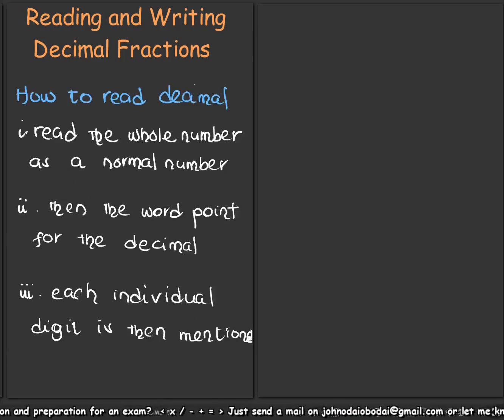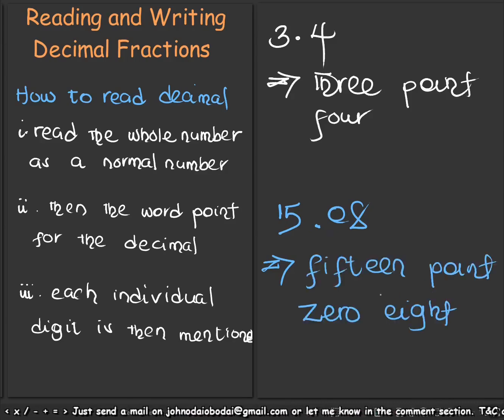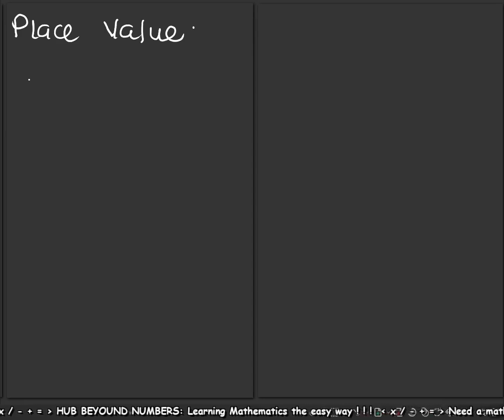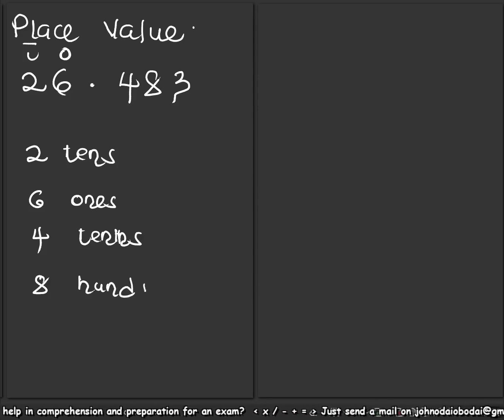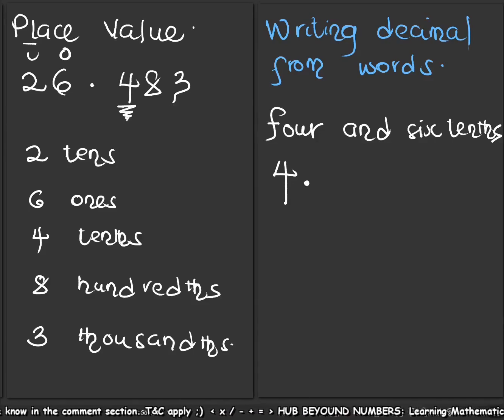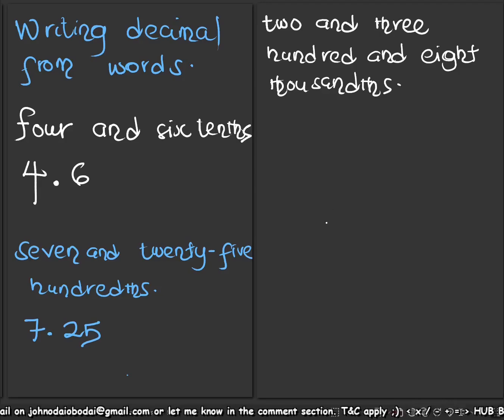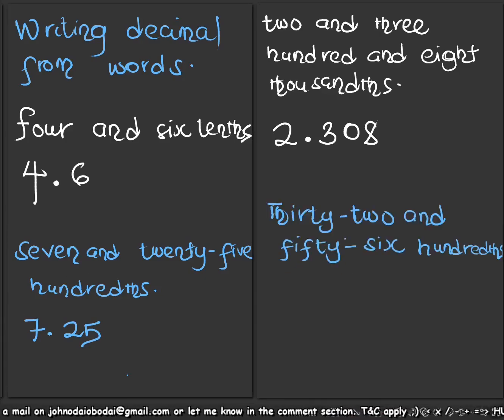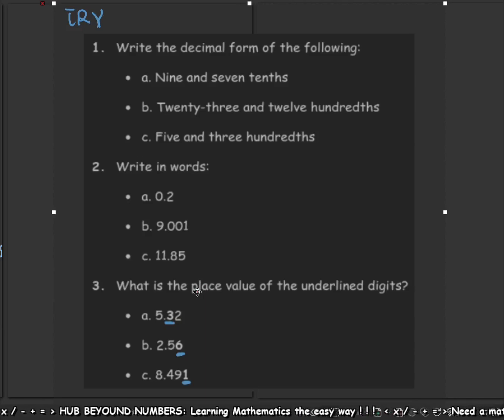How to Read and Write Decimals Correctly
📘 About this video:
Reading and writing decimals correctly is a basic skill you must get right before solving decimal problems. In this lesson, you'll learn how to say and write decimal numbers properly — a common exam topic in BECE and WAEC.

🎯 What you'll learn:

    How to read decimal numbers aloud

    How to write decimals in words and figures

    Practice examples explained clearly